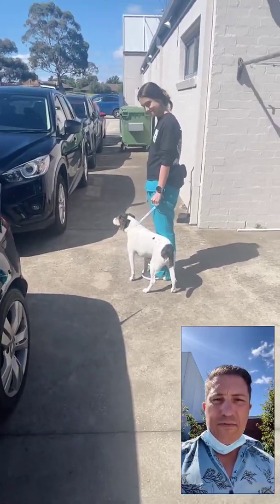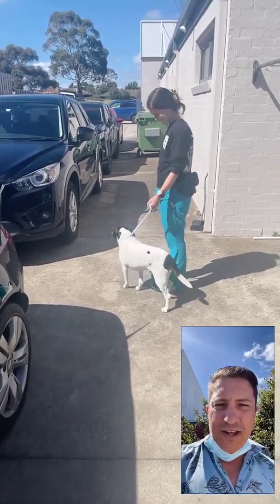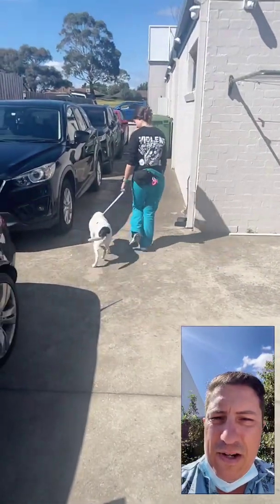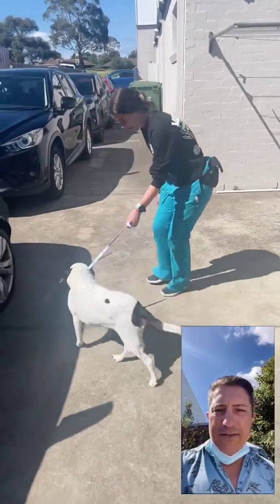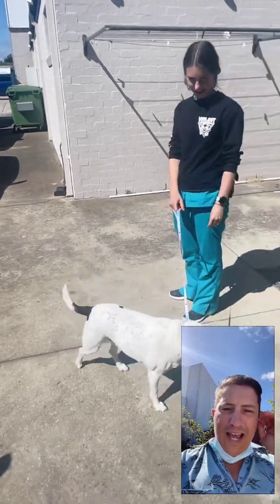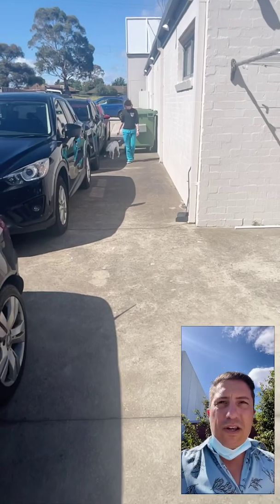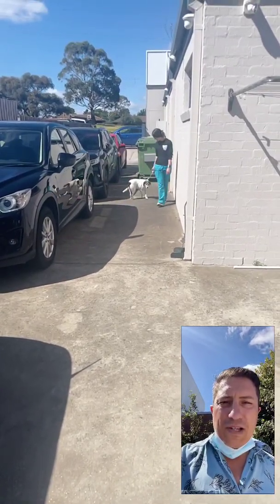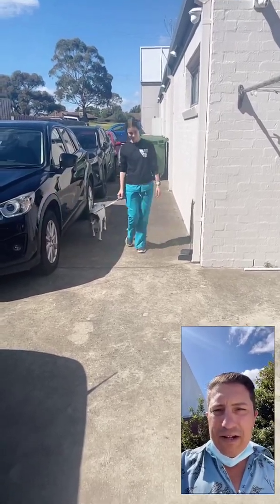Short story- pelvic limb lameness review and some quick tips